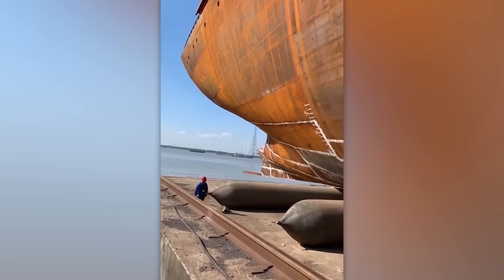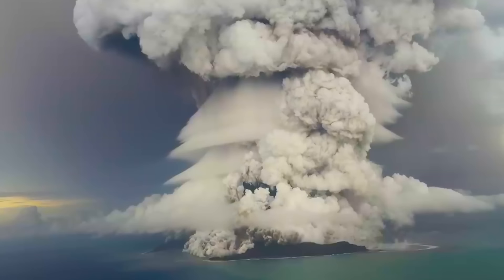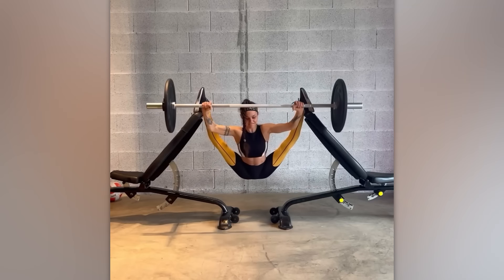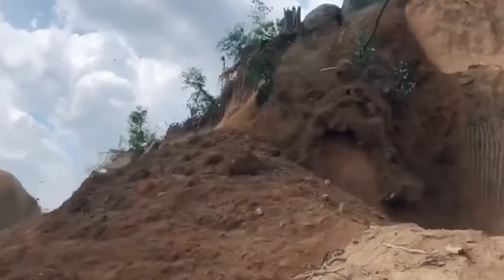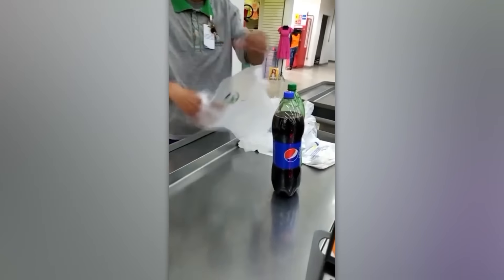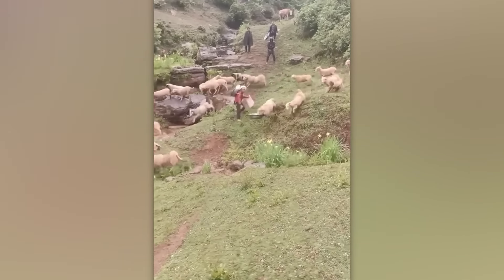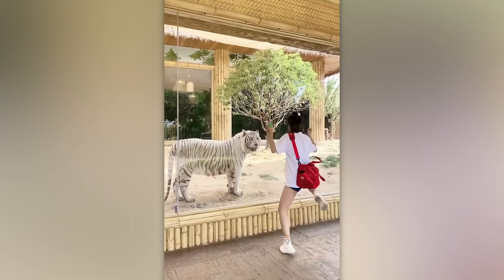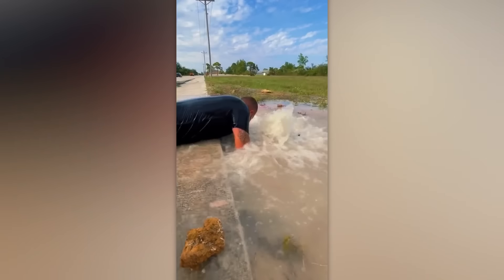Incredible Moments Caught on Camera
A new unknown Pokémon, an incredible watersprout and epic avalanches – check out the most impressive videos in this selection!